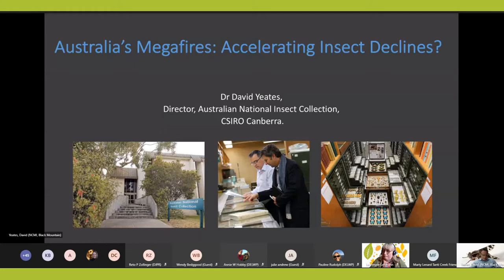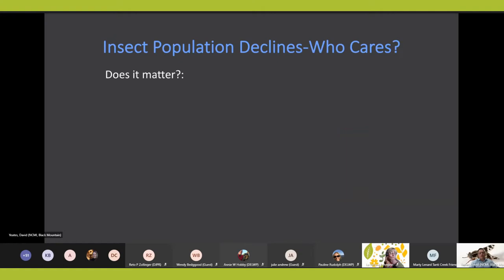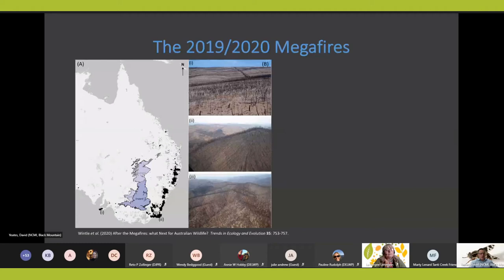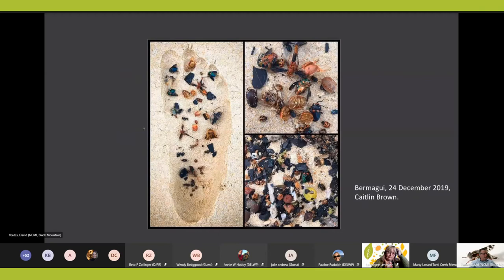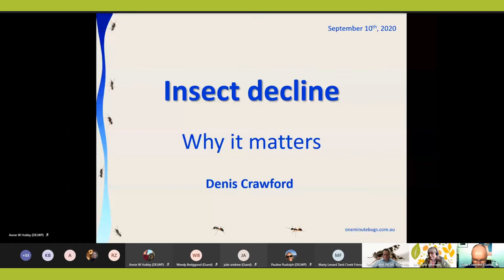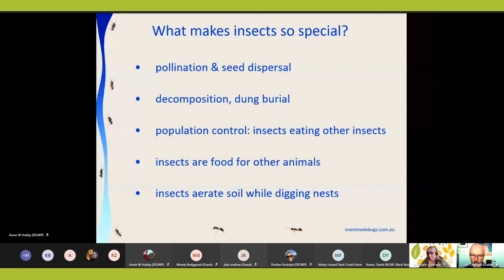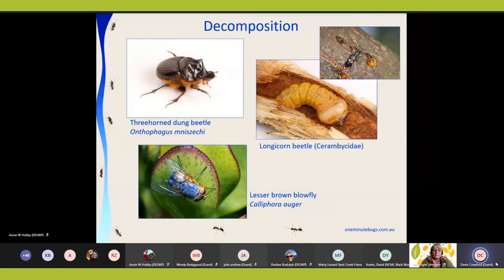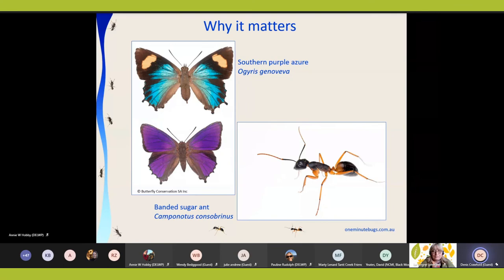23rd Wimmera Biodiversity Seminar 2 (11.00am, 10th Sept)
This seminar was recorded on the 10th September, 2020.